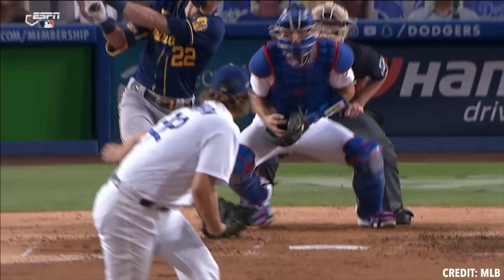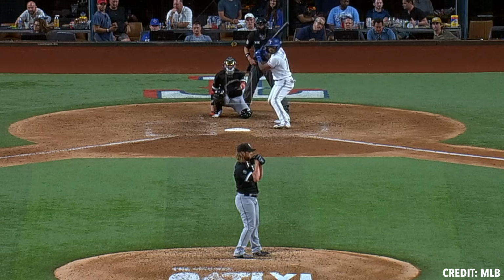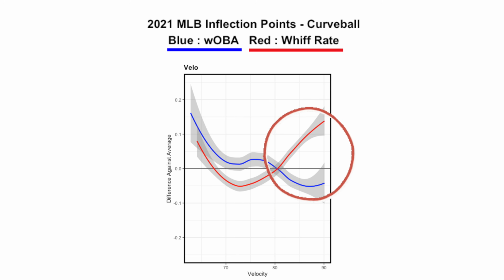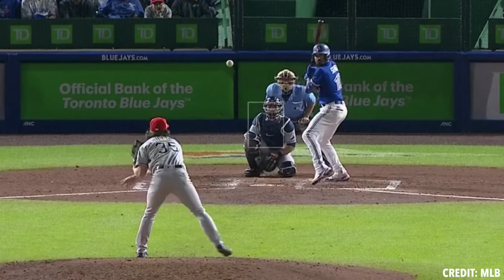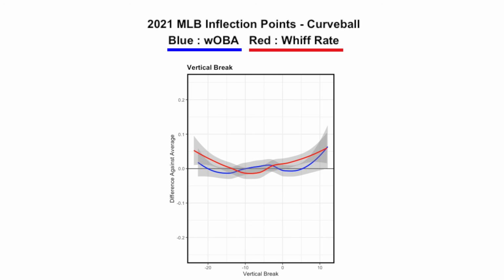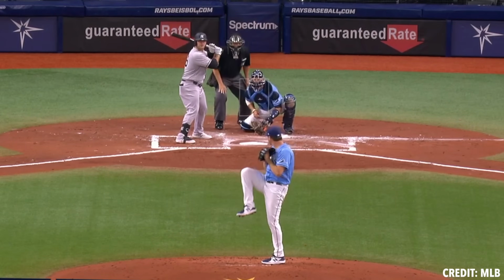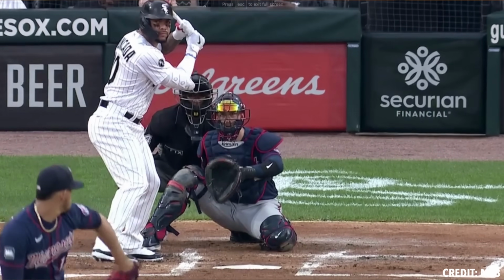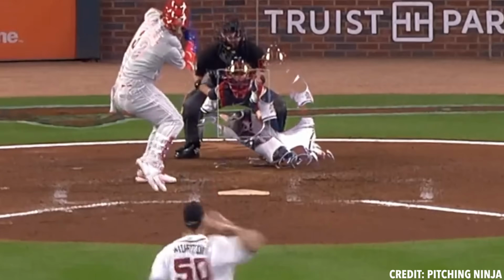What Metrics Actually Make Your Curveball Good?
Feeling stuck in your career?

What makes a plus curveball, by the metrics?🧐

Tyler Zombro breaks down the data.

✅Velocity is key ( faster than 80 mph)
✅Avoid chasing maximum depth
✅Steep VAA (down in the zone)

Also important to consider how this pitch tunnels off of your fastball profile.

-Ben